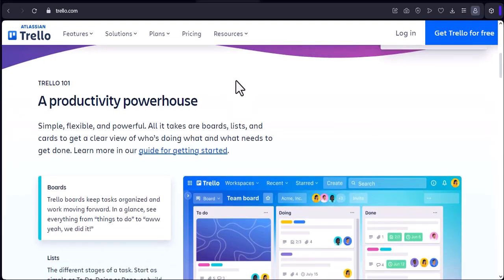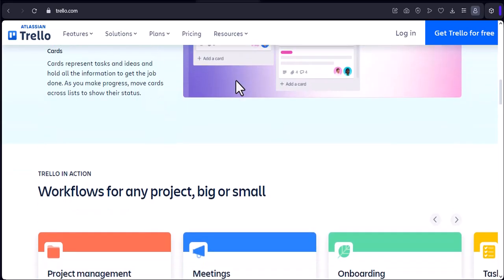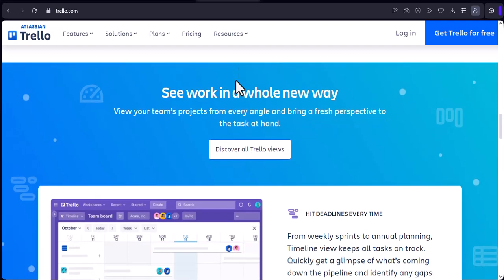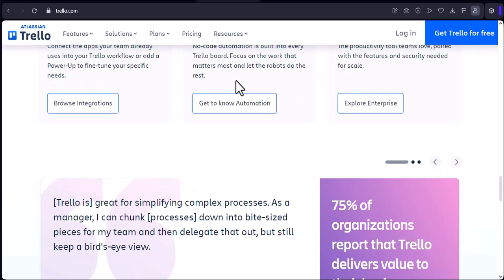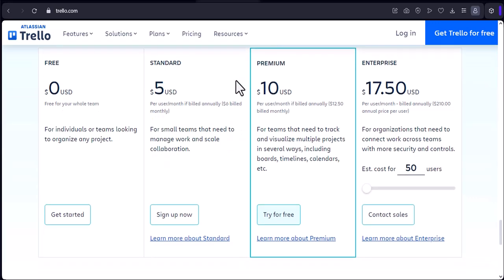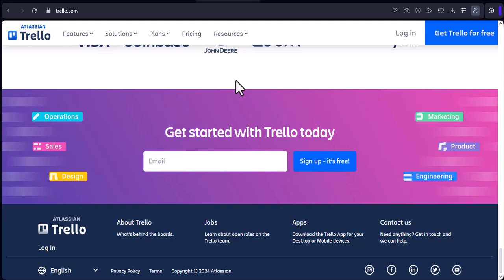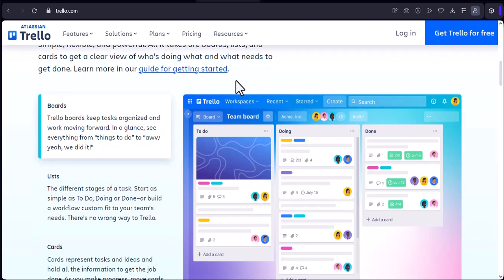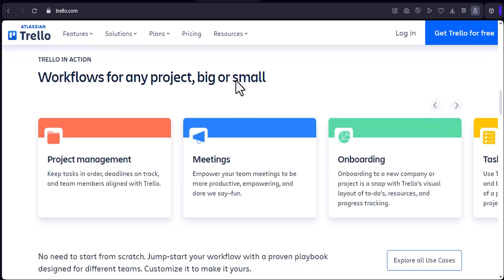How do I create a Trello account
In this video, you will learn about How do I create a Trello account

9 YouTube Channel Ideas to Help You Choose Your Own

✅IGNORE THIS
Related Search: